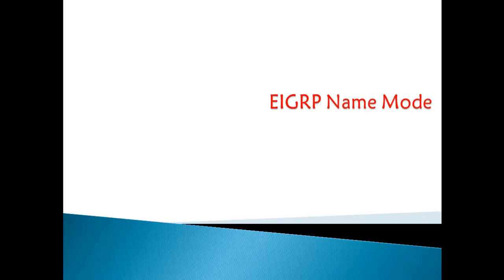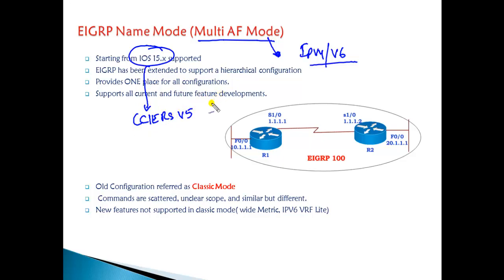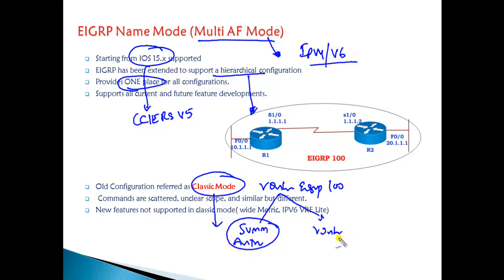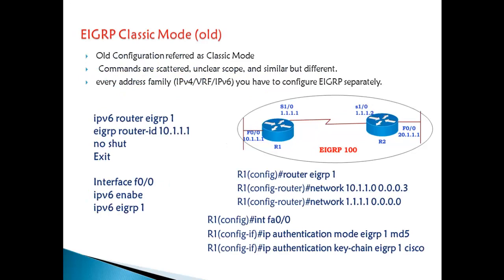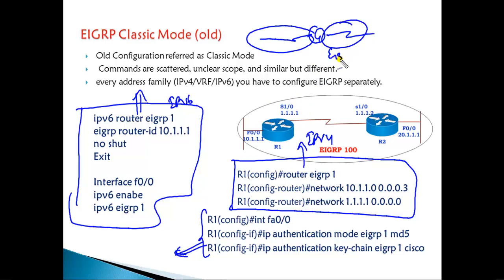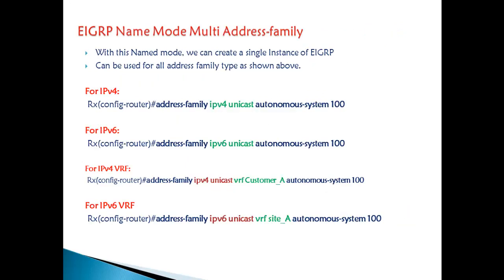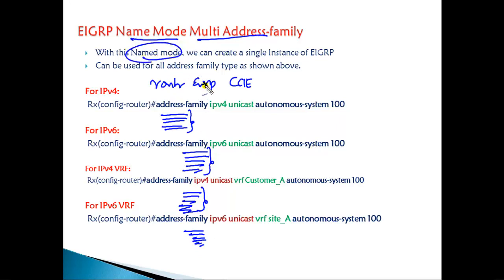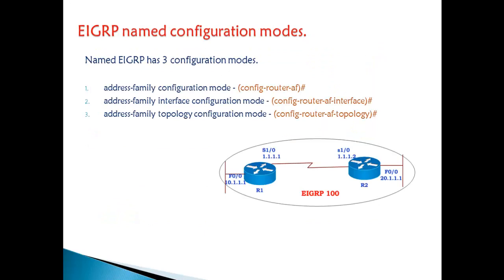1101 EIGRP Name Mode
CCNP ENTERPRISE - ENARSI 300-401 – Training Video Series

Includes
• 300+ Training Videos
• 50 hrs. of Content
• Workbooks (PPT/Labs)
• Software’s for Lab practice (GNS3 and IOS Images)

CCNP ENCOR  (350-401) - Discounted Offer only for – 70 USD (5000 INR) for limited time Access
CCNP ENCOR 350-401    + CCNP ENARSI (300-410) both for just 125 USD (discounted Price)
CCNP ENTEPRISE (any 4 Papers) – 280 USD (20,000 INR)
CCNP ENTEPRISE (Any 4 papers) + CCIE ENTERPRISE= 400 USD (30,000 INR)